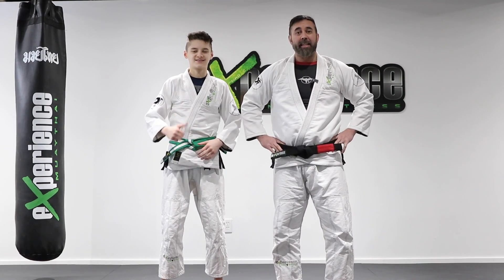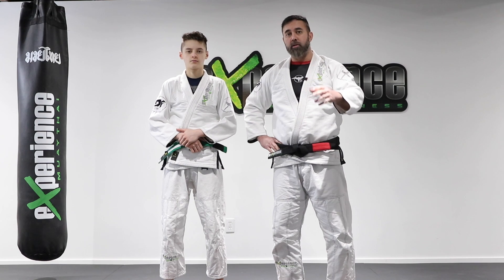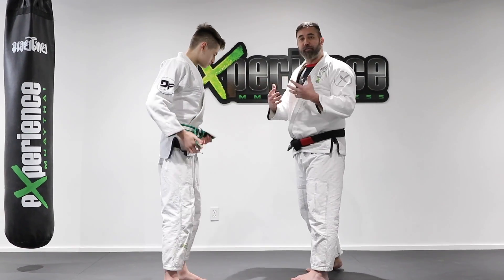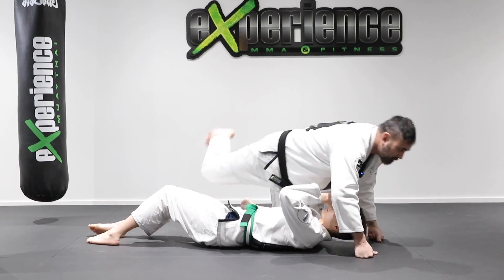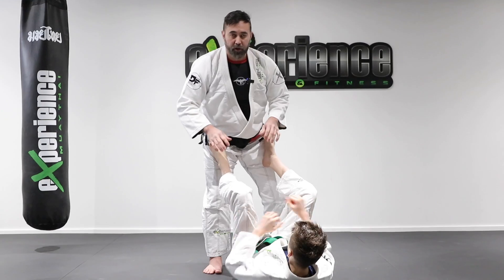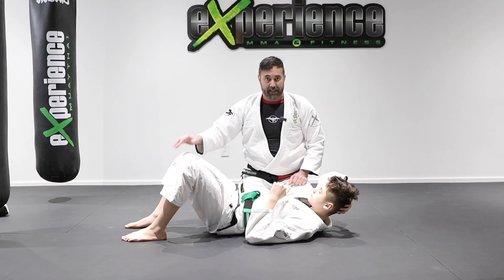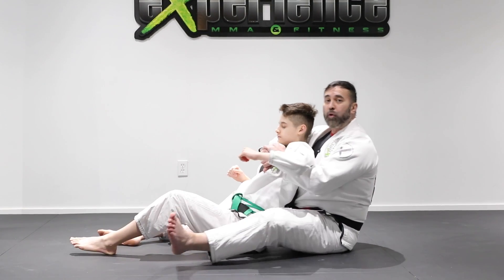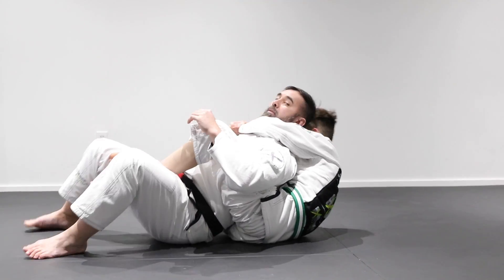Jiu-Jitsu Fundamentals | The Point System for Competition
In this video, we go over the positions of Jiu-Jitsu and the points that are awarded for each in tournaments.
D&A.

360 Maloney Ouest, Unit 2 & 3, Gatineau, Qc, J8P 7R5

KIDS & ADULTS